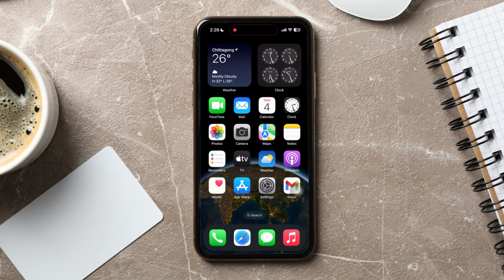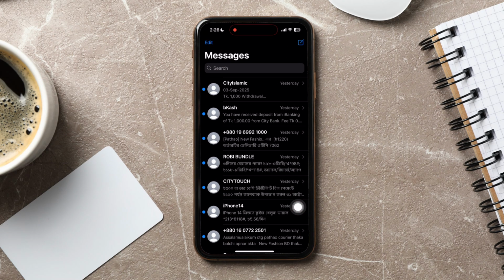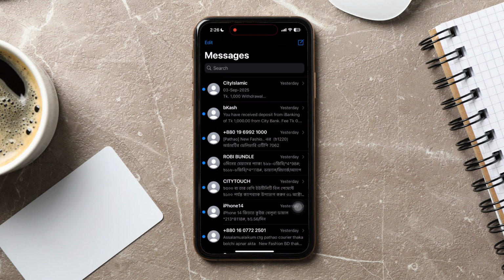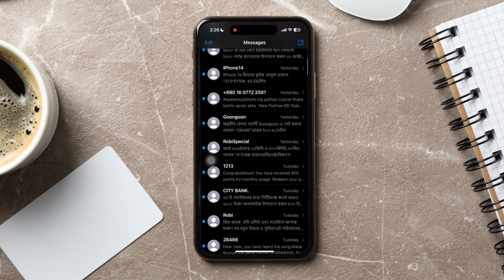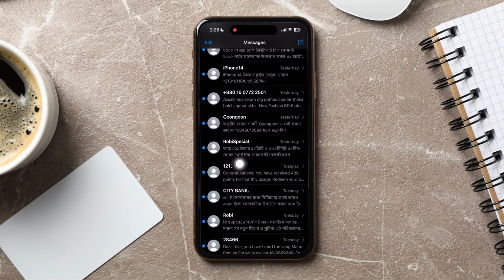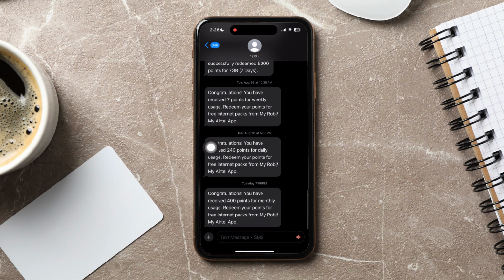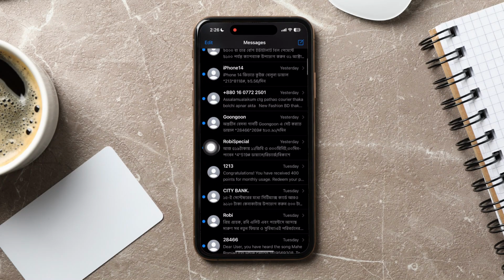How To Find Unread Text Messages On iPhone 2026 (Step-By-Step Tutorial)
In this video, I'll walk you through how to find unread text messages on iPhone using several simple methods. You'll learn how to locate those missed texts by checking the red notification badges, using the search function in the Messages app, and filtering your conversations to show only unread messages. We'll also cover how to mark messages as unread if you want to come back to them later, and I'll show you a quick trick using Spotlight search to find specific unread texts across all your conversations. Whether you have hundreds of messages or just a few, these methods will help you stay on top of your texts and make sure you never miss an important message again.